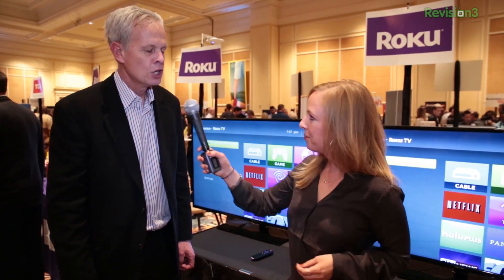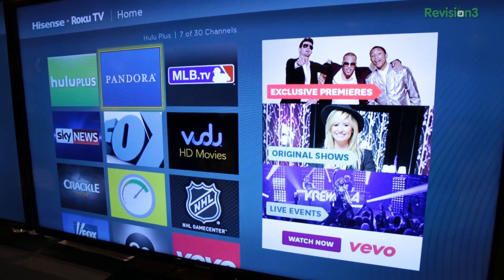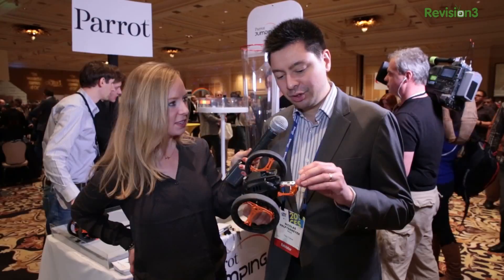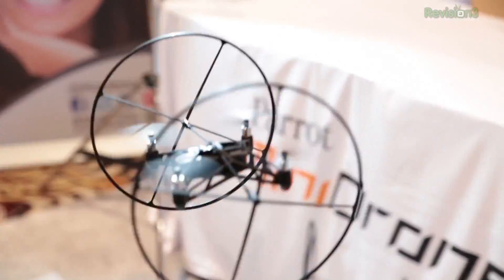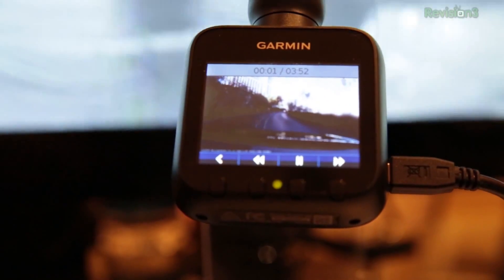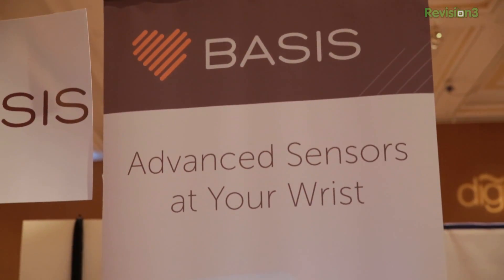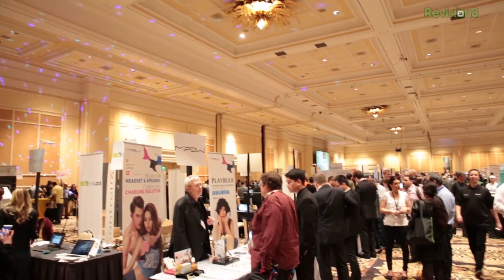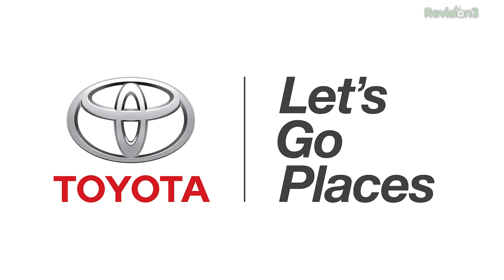Jumping Robots, Drones For Kids and More at CES 2014!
Annie is in Las Vegas for the 2014 Consumer Electronics Show doing some hands-on reporting, getting details some jumping and flying robots, Roku TV, the Basis fitness tracker and more!